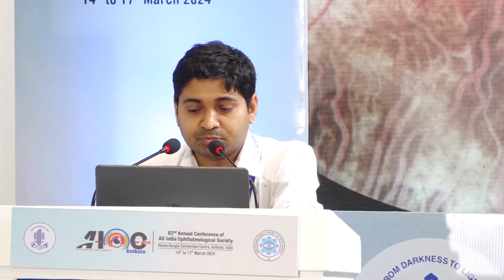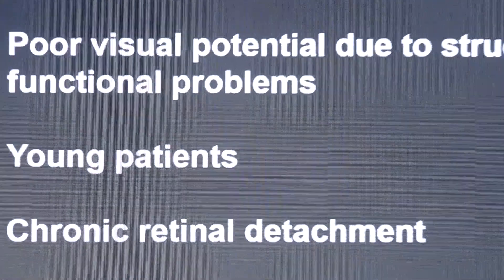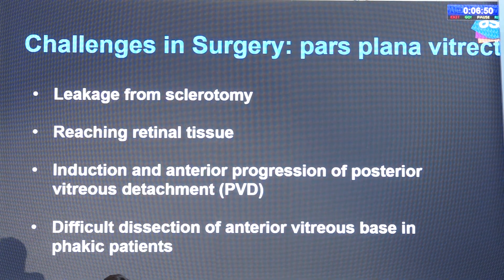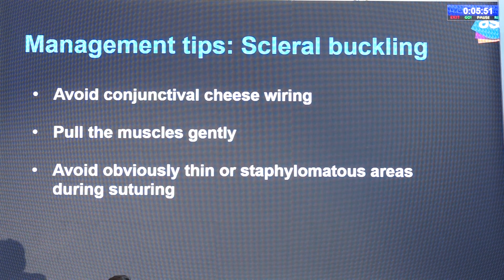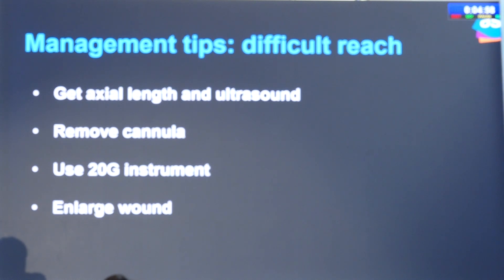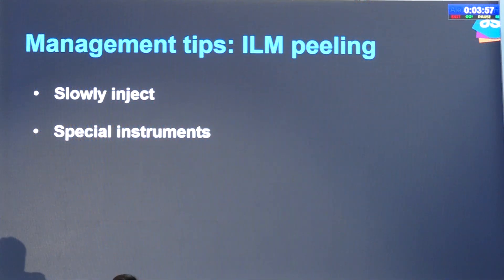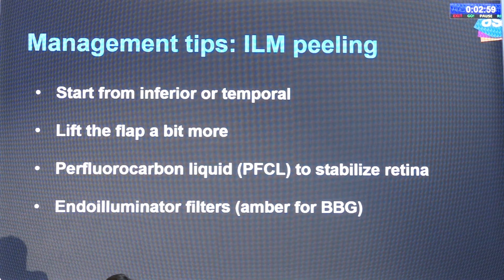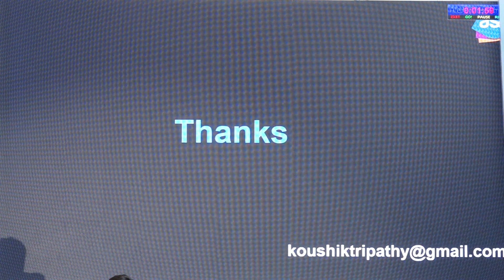AIOC2024 IC347 Topic Dr Koushik Tripathy Retinal surgery in high Myopes